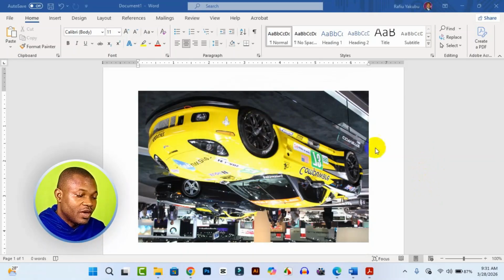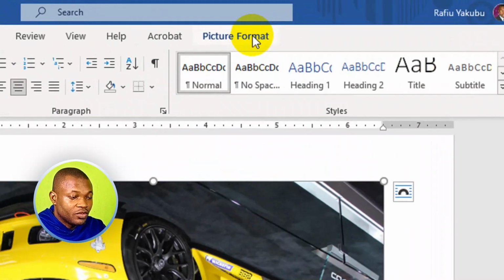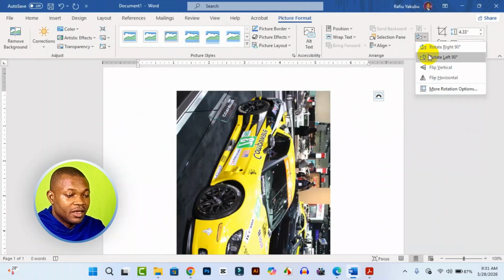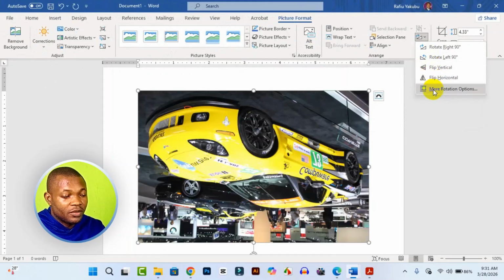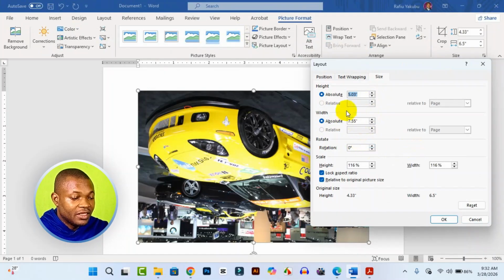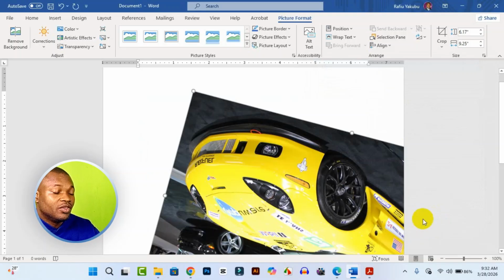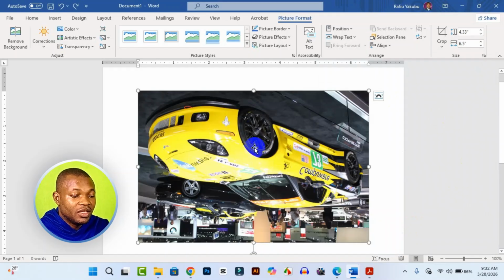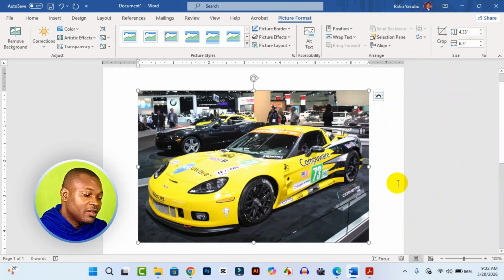How to Flip an Image in MS Word Step‑by‑Step